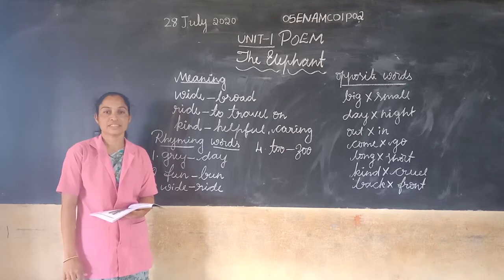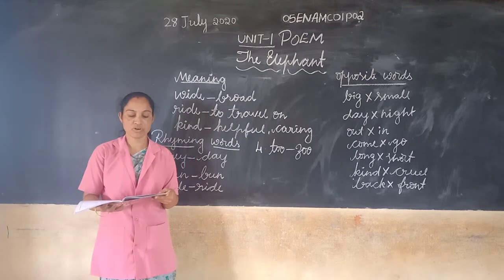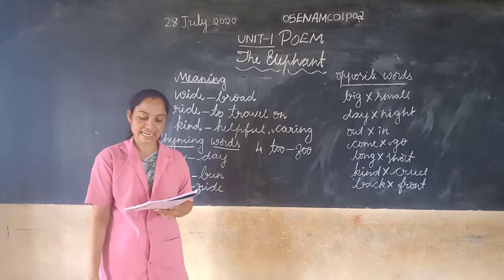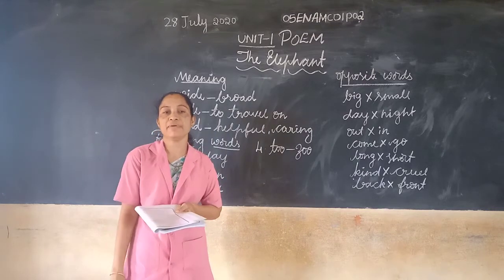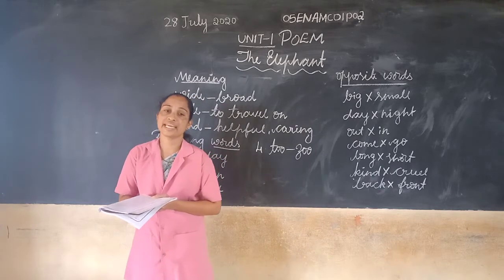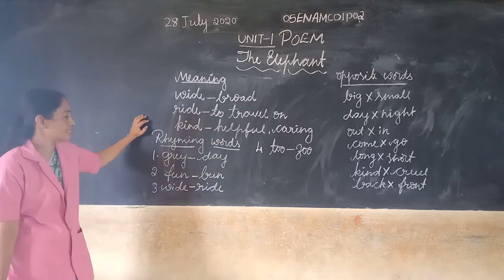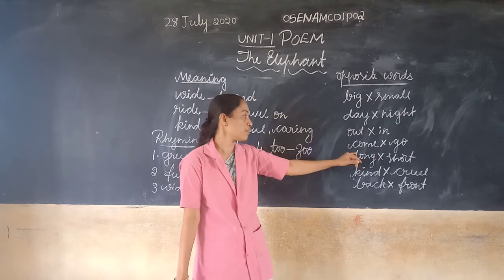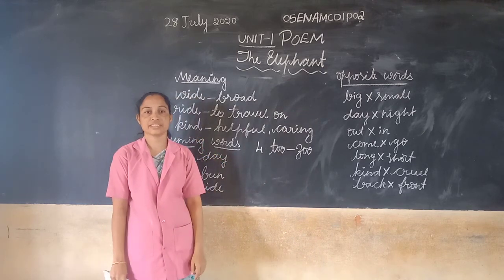Vidyarashmi\Class 05\2 English\Ashalatha M\Chapter 1\Part 2 05ENAMC01P02